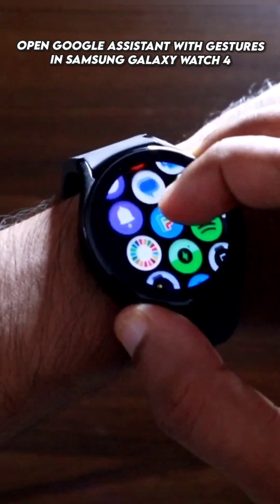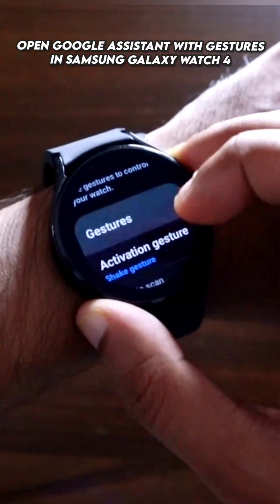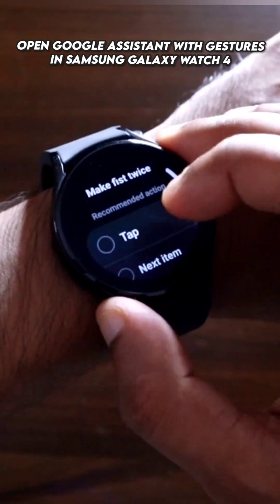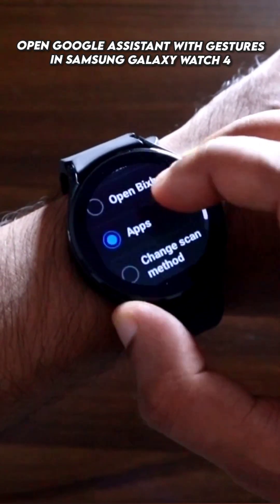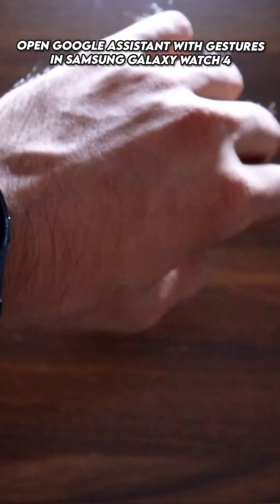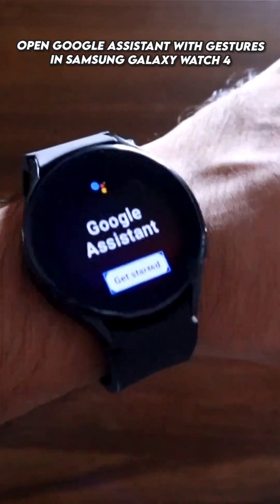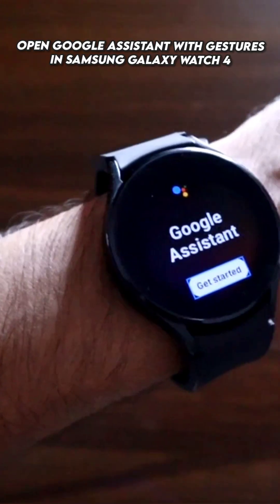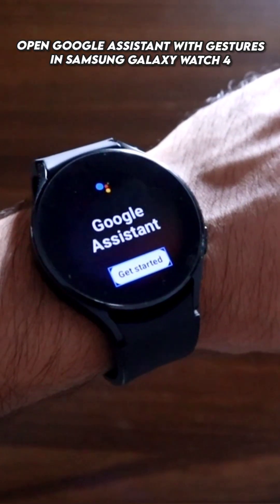Launch Google Assistant in Samsung Galaxy Watch 4 with the help of gestures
Hey guys in this video I am discussing how you can launch the Google Assistant with the help of universal gestures.